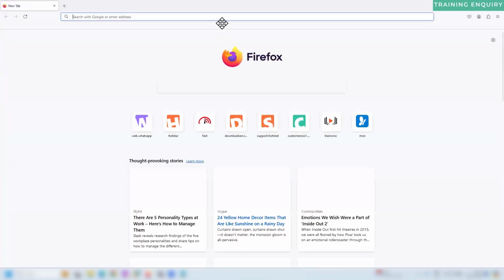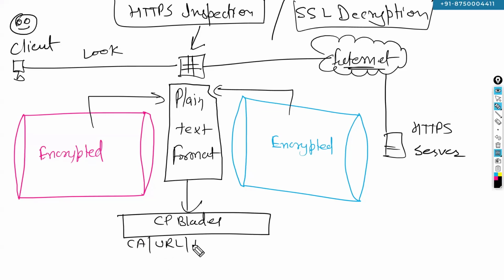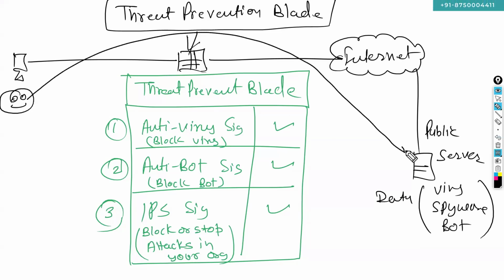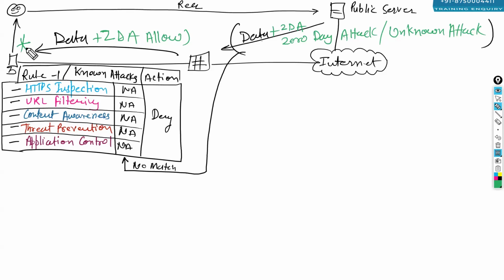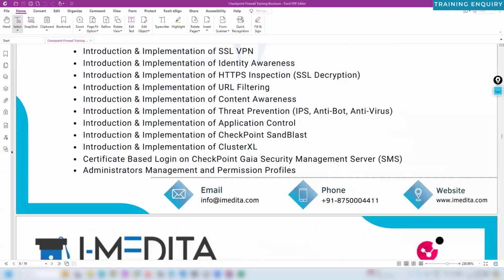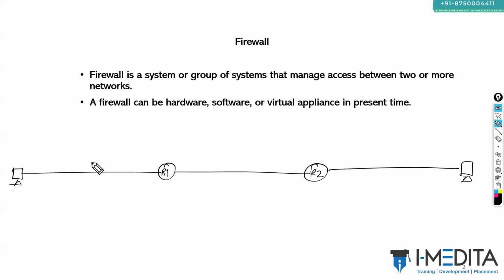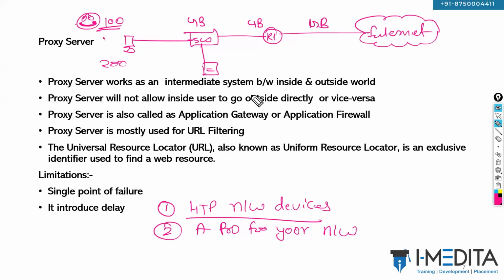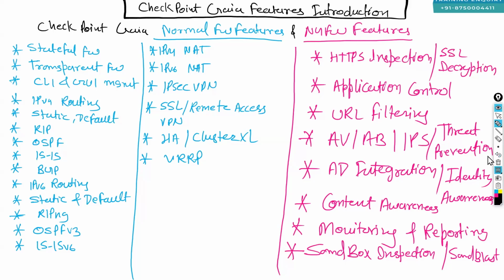Checkpoint Firewall | Day 1: Checkpoint R81 Next-Generation Firewall Training | CCSA+CCSE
Welcome to Day 1 of our comprehensive Checkpoint R81 Next Generation Firewall Training video, presented by I-MEDITA..! In this video, we kick off our in-depth journey into the world of Checkpoint Firewalls, focusing on the R81 version. Whether you are preparing for the CCSA (Checkpoint Certified Security Administrator) or CCSE (Checkpoint Certified Security Expert) certifications, or you simply want to enhance your network security skills, this training is designed for you.

Our expert instructors will guide you through the fundamental concepts and practical applications of the Checkpoint R81 Next-Generation Firewall. This session starts with an introduction to Checkpoint Firewalls, their features, and the crucial role they play in securing modern network infrastructures. We’ll explore the architecture and components of Checkpoint R81, giving you a solid foundation to build on as you progress through the training.

In this video, you’ll learn about the initial setup and configuration of Checkpoint R81, including the installation process, basic configuration steps, and an overview of the SmartConsole management interface. We’ll walk you through the essential tasks needed to get your firewall up and running, ensuring you understand each step and its importance in the overall security strategy.

Throughout the training, we will demonstrate practical scenarios and real-world use cases to help you understand how Checkpoint R81 can be applied to protect your network from various threats. You'll gain insights into creating and managing security policies, configuring network objects, and implementing user authentication. Our hands-on approach ensures you can follow along and practice these tasks in your own environment.

Join us in this engaging and informative training series to unlock the full potential of Checkpoint R81 and take your network security skills to the next level.

This video is about:
Checkpoint Firewall
Checkpoint R81
Next Generation Firewall
Checkpoint Training
CCSA Certification
CCSE Certification
Network Security
I-MEDITA
Firewall Configuration
Cybersecurity Training
Network Management
Security Gateway
Security Management Server
Checkpoint Setup
Firewall Fundamentals
IT Certification
Network Protection
Checkpoint Deployment
Firewall Technology
Cyber Threats
Checkpoint Features
Network Infrastructure
Firewall Management
Cybersecurity Skills
Security Policies
Checkpoint Architecture
Network Security Training
Checkpoint Basics
Checkpoint Configuration
Network Security Solutions
IT Training
Cybersecurity Career
Checkpoint Insights
Security Administration
Checkpoint Experts
Firewall Best Practices
Security Techniques
Network Defense
Checkpoint Functions
IT Security
Checkpoint Firewalls Tutorial
Network Security Essentials
Checkpoint Guide
Checkpoint Implementation
Cybersecurity Best Practices
Network Threats
Checkpoint Tools
Security Gateways
Checkpoint Management
Firewall Administration
Network Safety
Advanced Firewall
Cybersecurity Professionals
Firewall Training Series
Cybersecurity Insights
IT Networking
Checkpoint Certification Training
Firewall Configuration Guide
Network Protection Strategies
Security Management